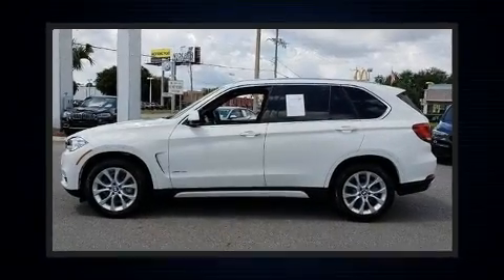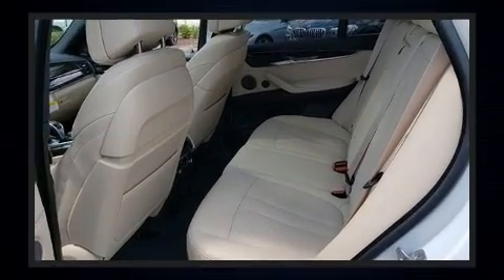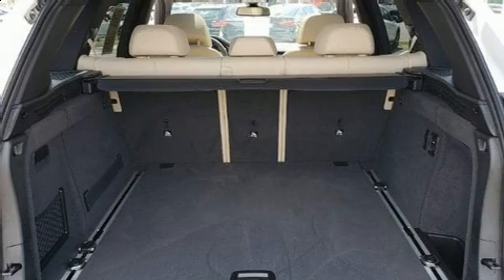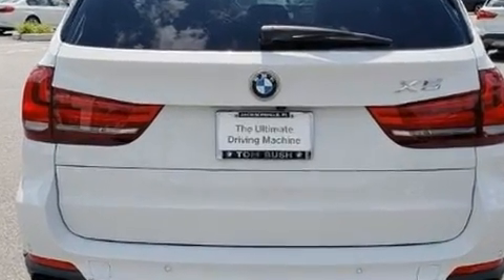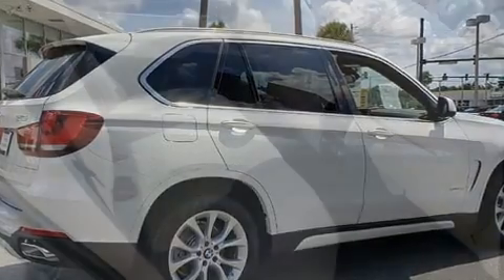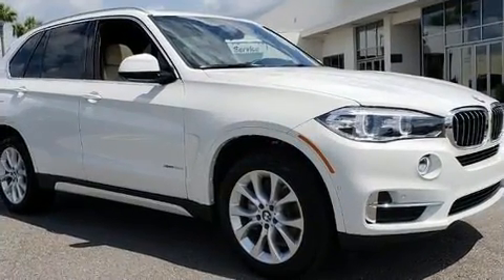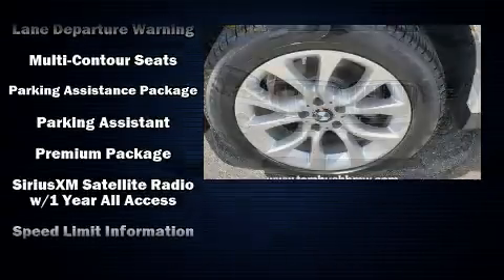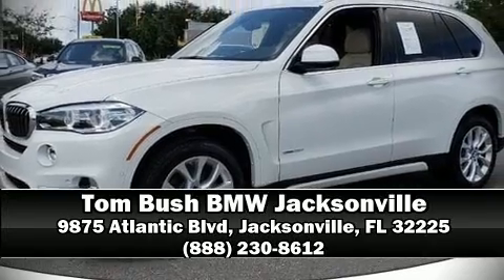2018 BMW X5 sDrive35i in Jacksonville, FL 32225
Treat yourself to a test drive in the 2018 BMW X5 With fewer than 5,000 miles on the odometer, this vehicle proves competitive in its price class based on its condition and value. It features an automatic transmission, rear-wheel drive, and a 3 liter 6 cylinder engine. A turbocharger further enhances performance, while also preserving fuel economy. BMW prioritized handling and performance with features such as: a tachometer, power front seats, a built-in garage door transmitter, power moon roof, turn signal indicator mirrors, a power liftgate, and cruise control. The unique heads-up display projects vehicle information onto the windshield, including speed, gear selection and engine speed. Drivers benefit by not having to take their eyes off the road. With high intensity discharge headlights illuminating your path, you'll always appreciate maximum visibility. Audio features include a CD player with MP3 capability, steering wheel mounted audio controls, A 20 gigabyte hard drive, and 16 speakers, providing excellent sound throughout the cabin. Safety equipment has been integrated throughout, including: dual front impact airbags with occupant sensing airbag, front side impact airbags, traction control, brake assist, anti-whiplash front head restraints, a panic alarm, an emergency communication system, and 4 wheel disc brakes with ABS. Electronic stability control ensures solid grip atop the road surface, no matter how challenging the driving conditions. Our aim is to provide our customers with the best prices and service at all times. Please don't hesitate to give us a call.